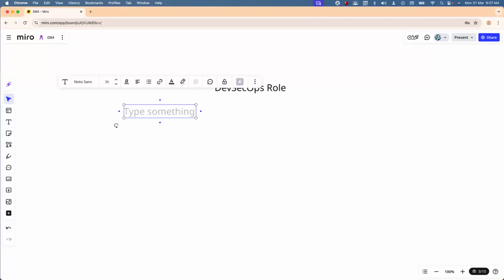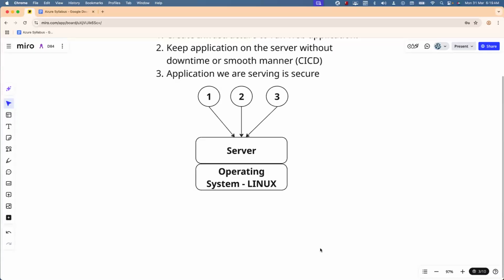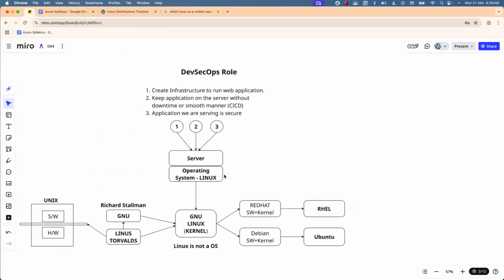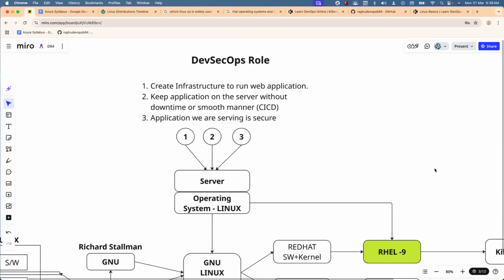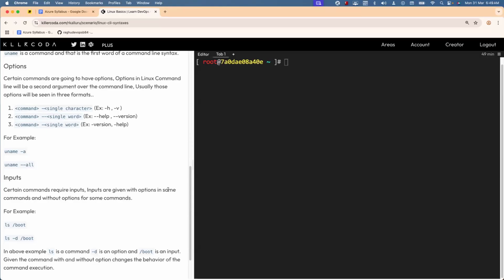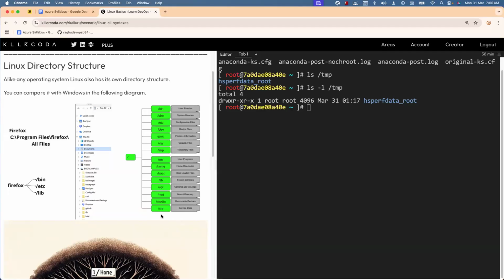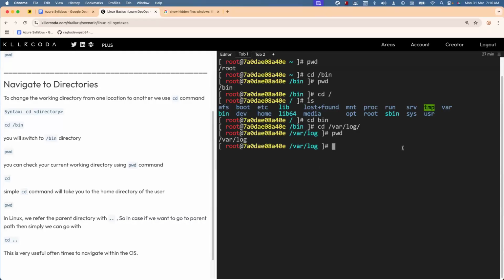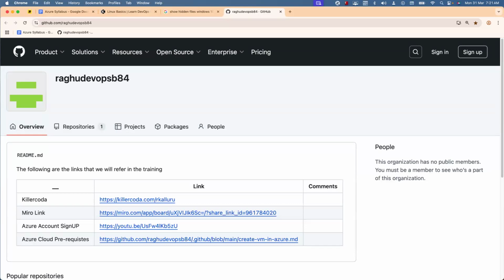Session 01 | DevSecOps with Azure - 84 | Raghu K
🎥 DevSecOps with Azure Session 01 by Raghu K | Batch 84

📅 Session Start Date: March 31st, 2025
🕔 Timings: 6:00 - 7:30 AM IST

💡 Join the WhatsApp Community to get all the updates and exclusive insights related to this course. Don't miss this opportunity to advance your career in DevSecOps with Azure!

In this engaging demo session, Raghu K, an experienced DevOps trainer, explains the importance of DevOps in the modern IT landscape and why it's a game-changer for organizations. He dives into the tools and technologies covered in this course, explaining their relevance and practical use cases.

We also had an insightful 1-hour Q&A session, where all student queries and doubts about the course were addressed. If you're looking to upskill in DevOps and Azure, this session is the perfect start to your journey!

✅ Real-time, project-based training from Day 1.
✅ Expert guidance to prepare you for high-paying DevOps roles.
✅ Practical knowledge equivalent to 3-4 years of professional experience.

🎯 Start your journey today and be ready for the hiring season!